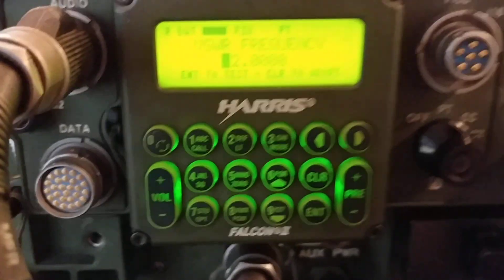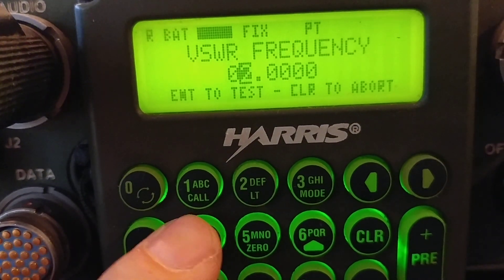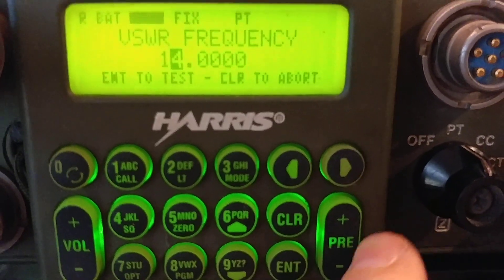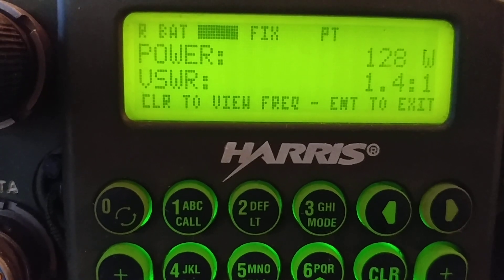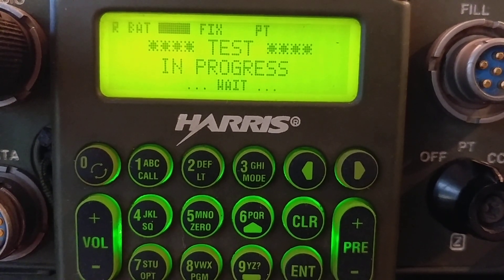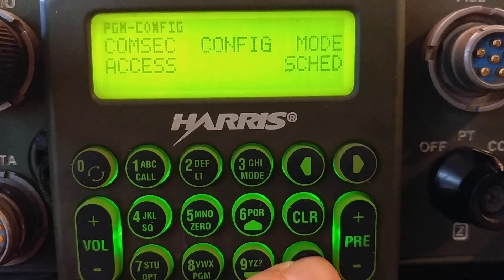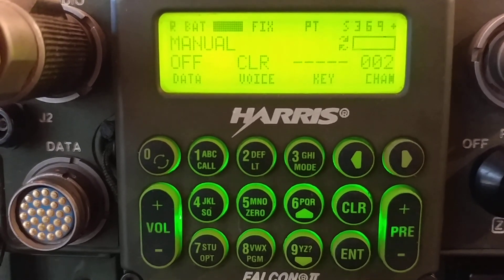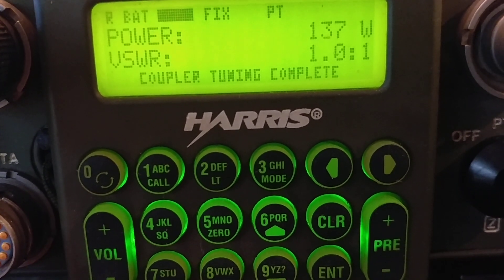Harris RF-5800H-MP/RF-5833H 150W Amp/RF-5382H Coupler/RF-382A Coupler Testing Part 3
Running some tests
VSWR and BIT tests